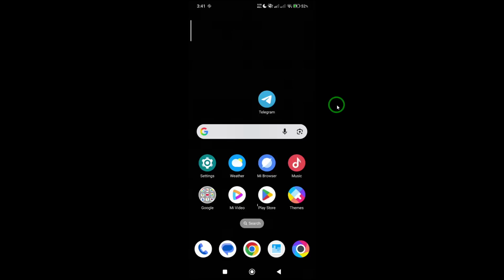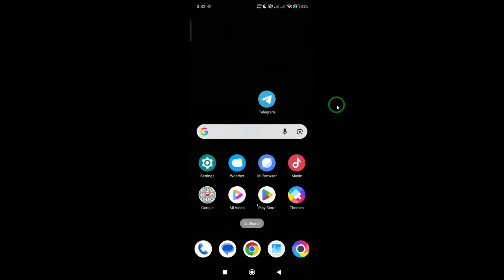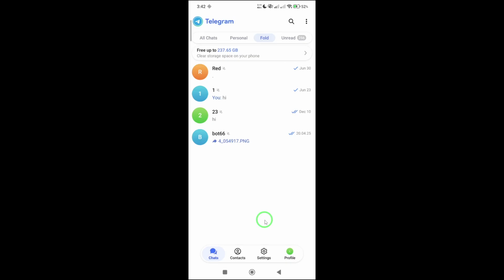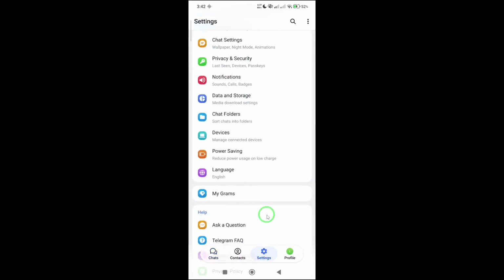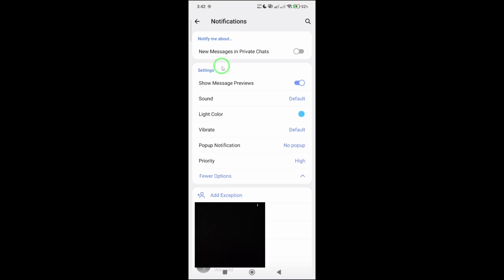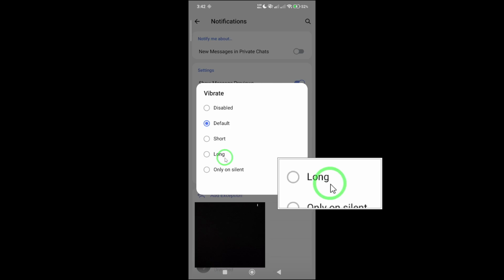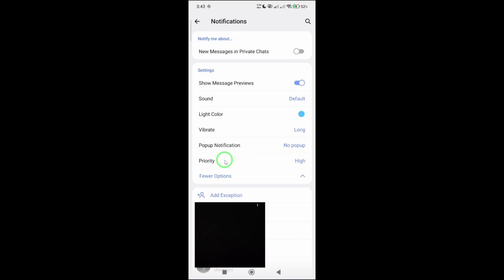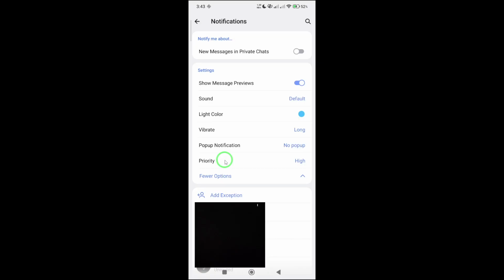How to Set Long Vibration for Private Chat Notifications on Telegram (Updated)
Learn how to set long vibration for private chat notifications on Telegram (updated) so you never miss important messages. This quick guide walks you through the exact settings to customize your notification vibration easily.

1. Open Telegram and tap the menu icon (☰ or profile icon)

2. Go to Settings

3. Tap Notifications and Sounds

4. Tap Private Chats

5. Tap on Vibrate

6. Choose Long-

Chapters:
00:00 Intro
00:12 Soultion
01:05 Outro